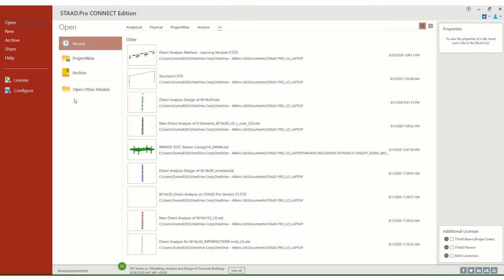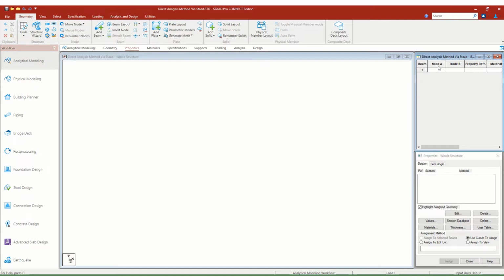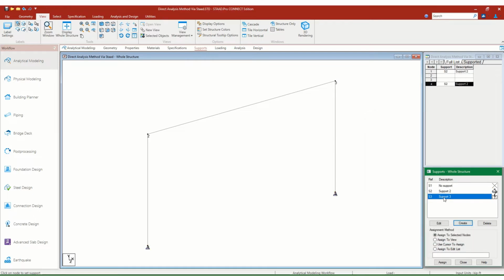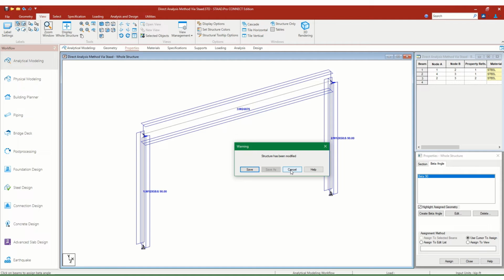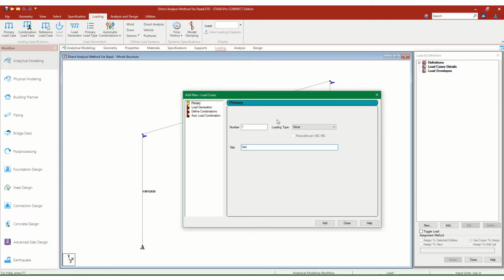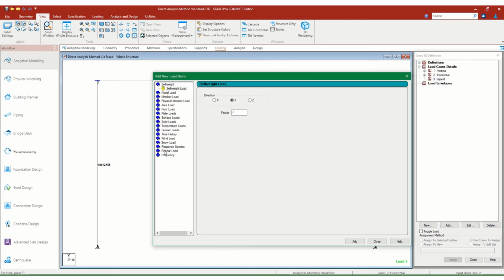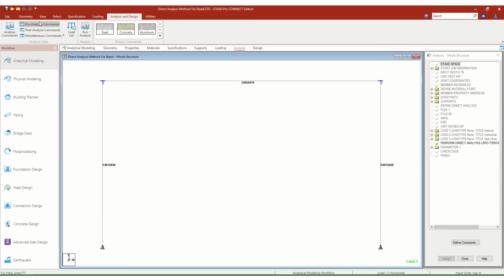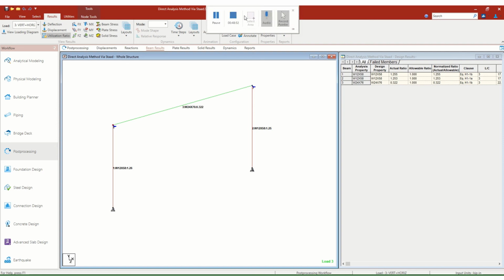STAAD.Pro Direct Analysis Method Video 02 - Starting from scratch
Using STAAD.Pro to Analyze and Design a Steel Moment Frame from scratch. The steel frame is designed per AISC 360-10, Chapter C, Direct Analysis Method. Steel frame is from MASTAN Learning Module #9.

Timecode
0:00 – Opening STAAD.Pro & Opening a Structural Model Overview
1:40 – Staad’s User Interface Overview
9:40 –Defining The Structural Model (Nodal Geometry, Members, Supports, Loading, etc)
20:56 – Defining Load Cases & Load Combinations (Unique Parameters of Direct Analysis Method & The normal process of defining loads)
36:00 – Specifying the “Analysis Type” Structural Steel Design Parameters
40:50 – Running the analysis & troubleshooting “Errors” & “Warnings”
44:55 – Post-processing Mode – Viewing the result